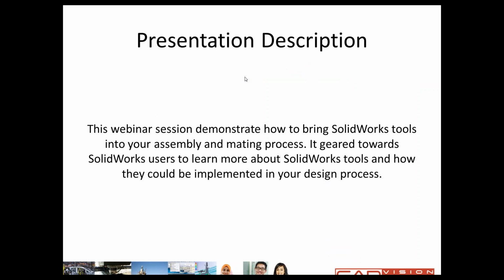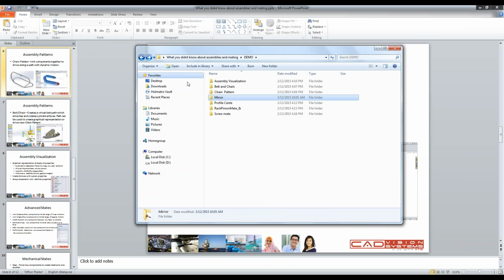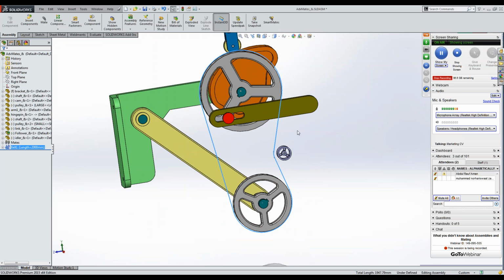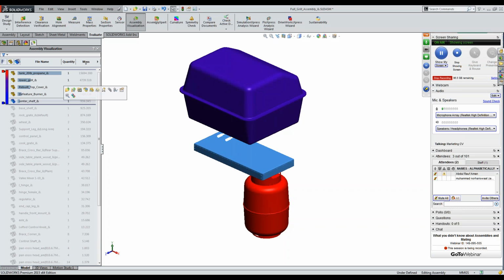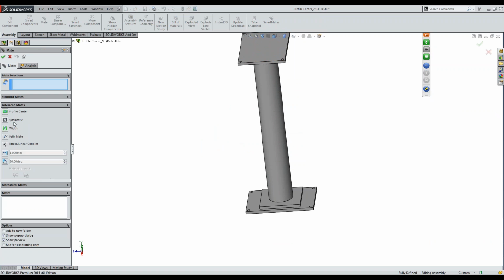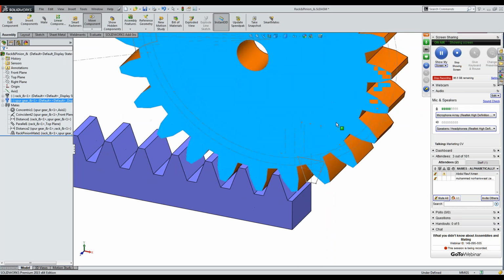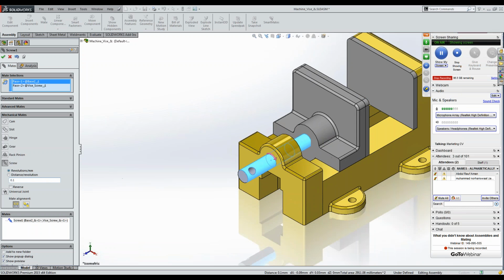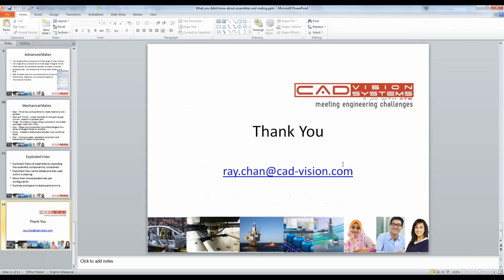CADVision Webinar: 20151203 What you didn’t know about Assemblies and Mating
Overview:

This webinar session demonstrate how to bring SolidWorks tools into yourassembly design process. You can learn to make assemblies smarter and faster using tools such as Advanced Pattern, Mechanical Mates, Advanced Mates and Interference Detection, and more.

Topic Covered:

• Mirroring
• Assembly Patterns
• Advanced Mates
• Mechanical Mates
• Exploded view
• Assembly Visualization
• Interference Detection

SolidWorks Users, Anyone who like to know more about  SolidWorks Assembly Design